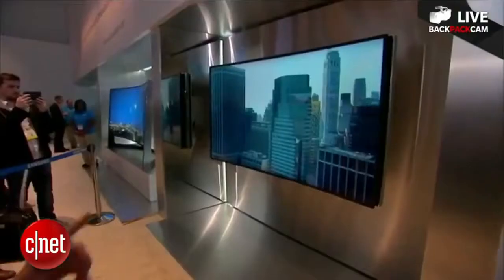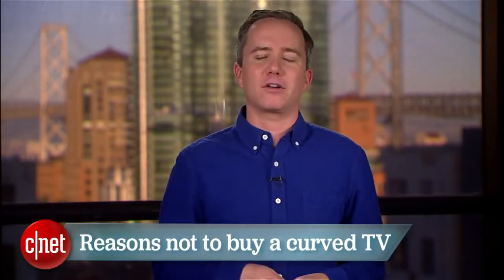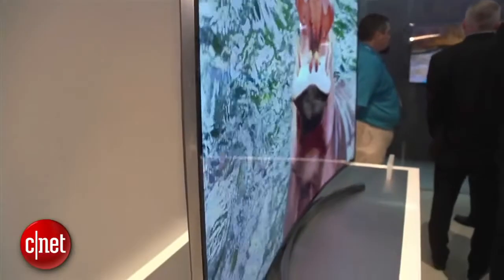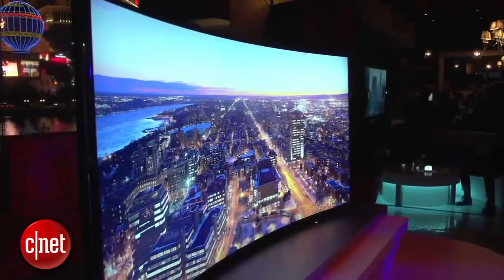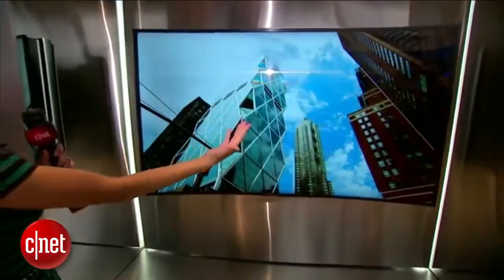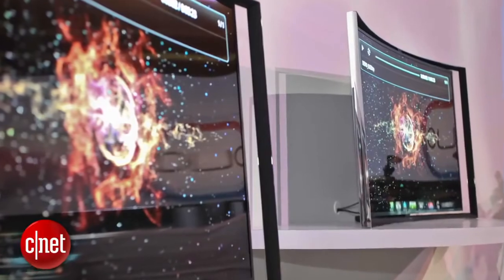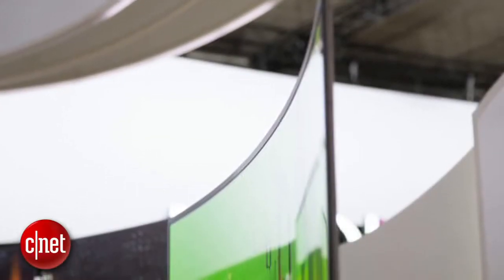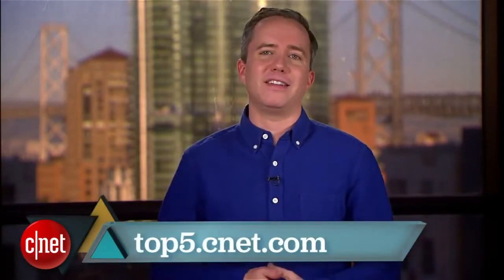CNET Top 5 Reasons not to buy a curved TV